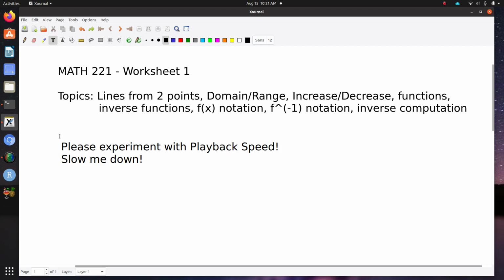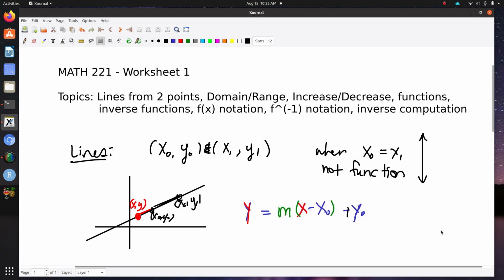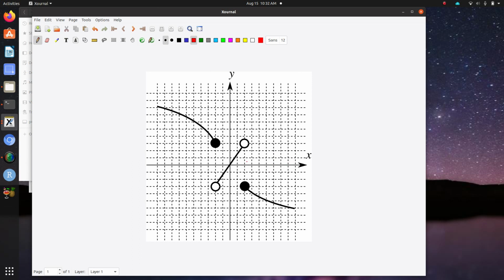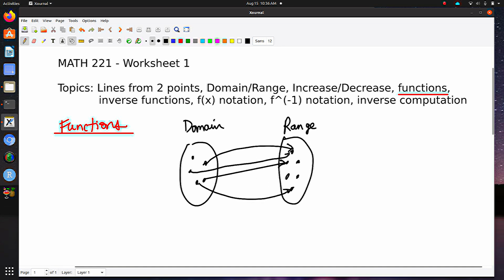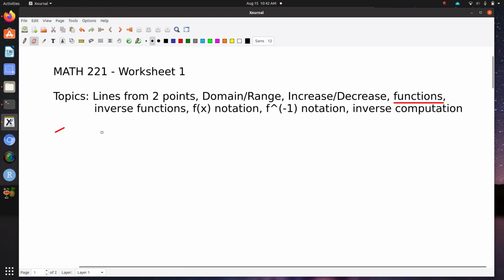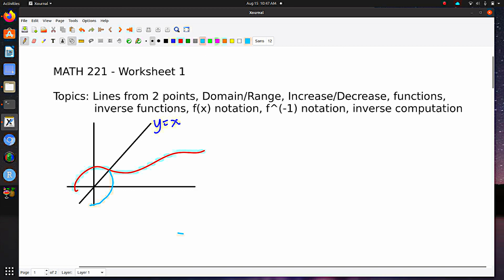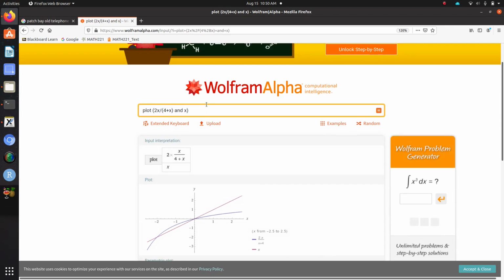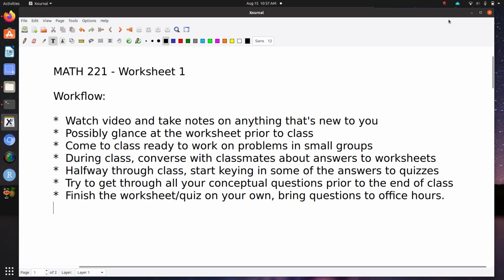MATH 221 Worksheet 1